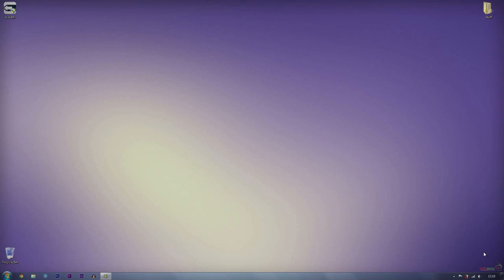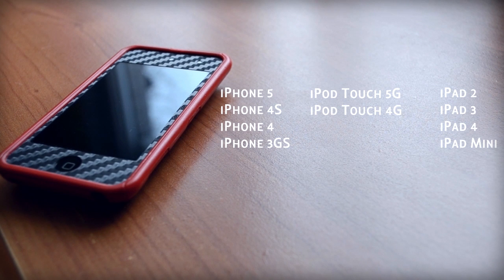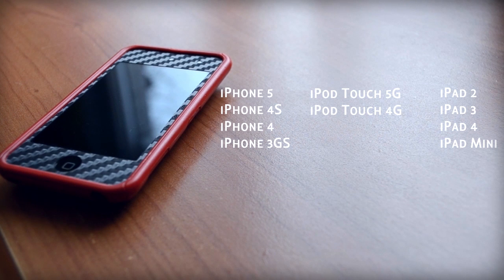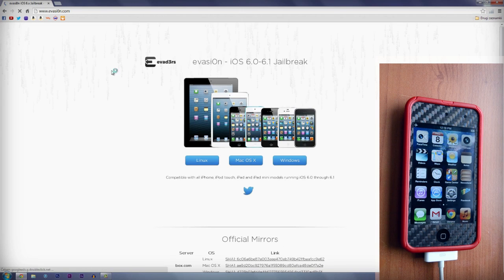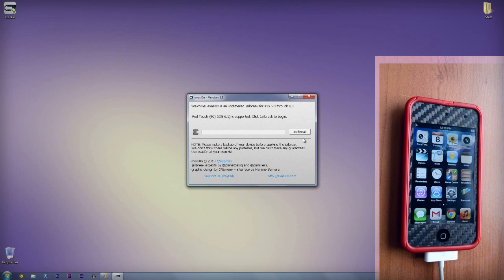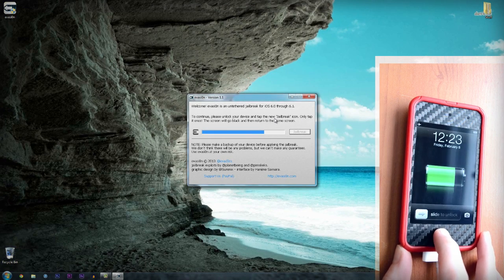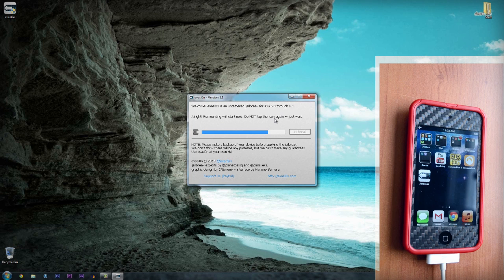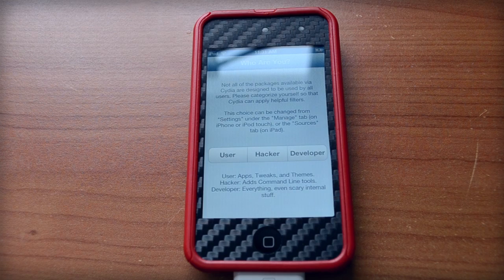Evasi0n iOS 6 Jailbreak Tutorial - iPhone 5, iPad Mini, iPad 2/3/4 Jailbreak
UNTETHERED JAILBREAK iOS 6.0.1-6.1 - iPhone 5, iPad Mini, iPad 2/3/4 Jailbreak.
This is my tutorial on how to jailbreak your iDevice running iOS 6. The jailbreak is supported on the iPhone 5/4S/4/3GS,iPod Touch 5G/4G,iPad 2/3/4 and the iPad Mini.